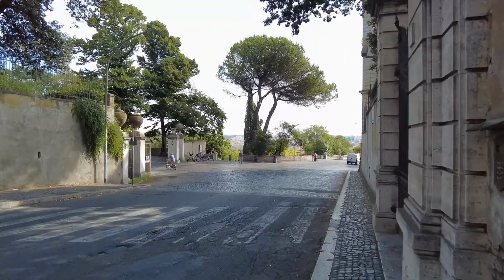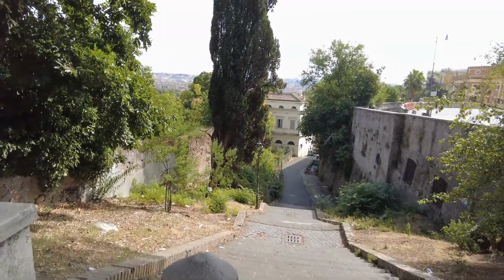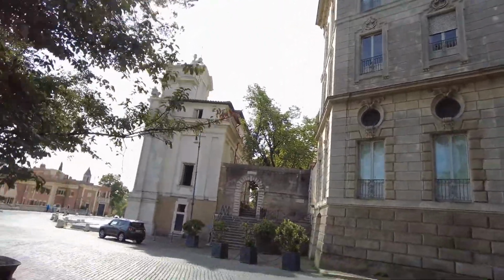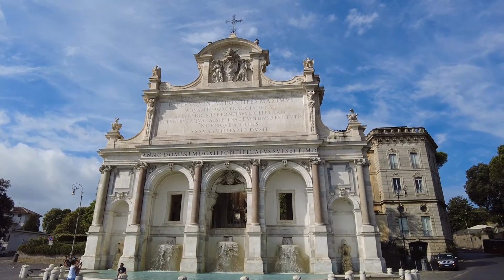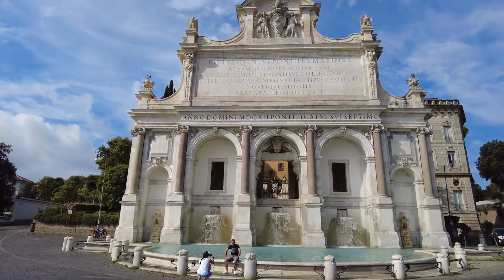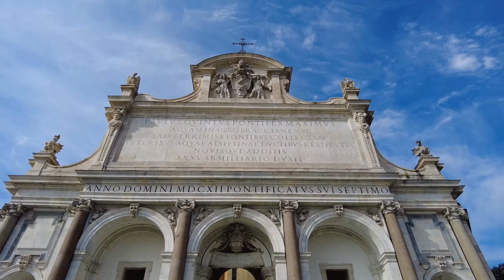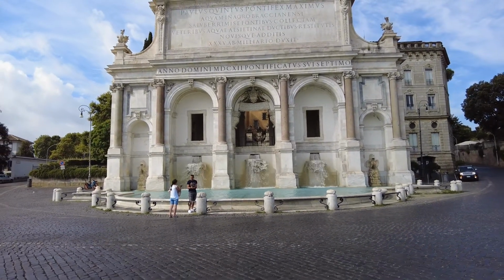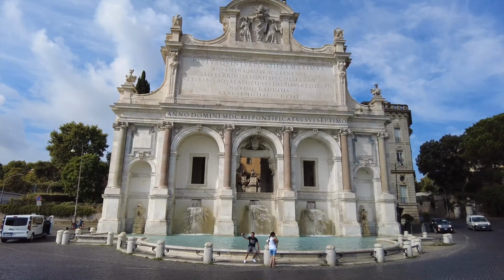The Fontana dell Acqua Paola also known as Il Fontanone or The big fountain. - Rome Italy - ECTV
The Fontana dell'Acqua Paola also known as Il Fontanone ("The big fountain") is a monumental fountain located on the Janiculum Hill, near the church of San Pietro in Montorio, in Rome, Italy. It was built in 1612 to mark the end of the Acqua Paola aqueduct, restored by Pope Paul V, and took its name from him. It was the first major fountain on the right bank of the River Tiber.[1]

The Fontana dell'Acqua Paola was inspired by the popularity of the Fontana dell'Acqua Felice, built in 1585-88 by Pope Sixtus V. Pope Paul V decided to rebuild and extend the ruined Acqua Traiana aqueduct built by the Emperor Trajan in order to create a source of clean drinking water for the residents of the Janiculum Hill, who were forced to take their water from brackish springs or from the polluted Tiber. He raised funds for his project in part by imposing a tax upon wine, which caused complaints among some residents.[2] The funding from this tax and other sources allowed him to purchase the rights to the water of a spring near Lake Bracciano, not far from Rome, as the source for the fountain.[3]

The fountain was designed by Giovanni Fontana, whose brother had worked on the Fontana dell'Acqua Felice, and Flaminio Ponzio. They used white marble from the nearby ruins of the Roman Temple of Minerva in the Forum of Nerva, and constructed a massive gateway of five arches for the arrival of the water. At the top of the fountain are the papal tiara and keys, above the Borghese family coat of arms of an eagle and a dragon, supported by angels. The inscription praises Pope Paul in poetic terms for bringing water to the residents of the district.

Unlike the Fontana dell'Acqua Felice, which had an abundance of statues on biblical themes, the theme of the Fontana dell'Acqua Paola was water. Five abundant streams poured through the arches into five marble basins. In 1690 Carlo Fontana designed an additional semicircular pool for the water which overflowed from the marble basins. Marble posts were put in place to keep coachmen from watering their animals in the fountain, but the pool was tempting to many local residents, who bathed in the water. An ordinance was issued in 1707 forbidding residents to bathe in the fountain.[4]

The form of the fountain served as an inspiration for the later Trevi Fountain.

Fontana dell'Acqua Paola - The Great Fountain of Rome.